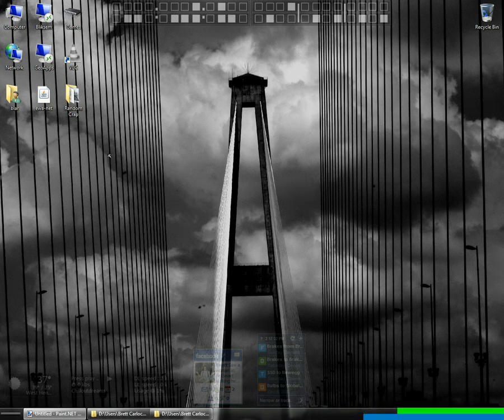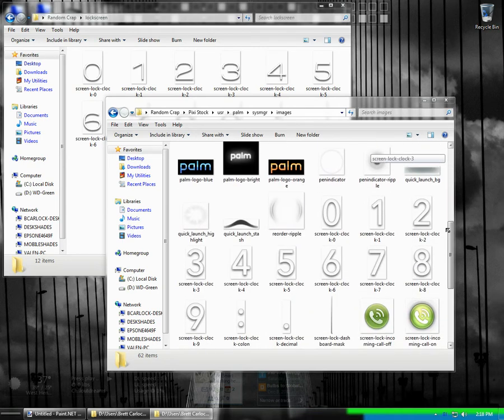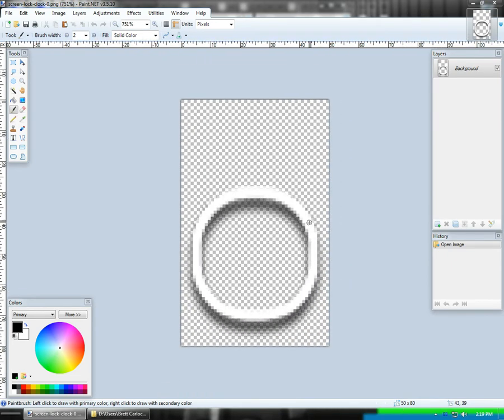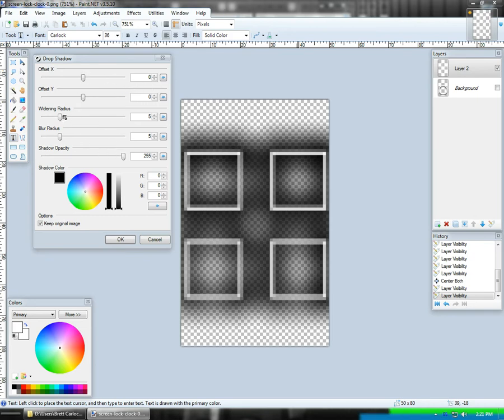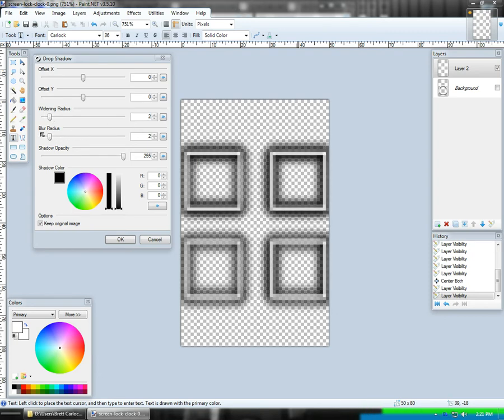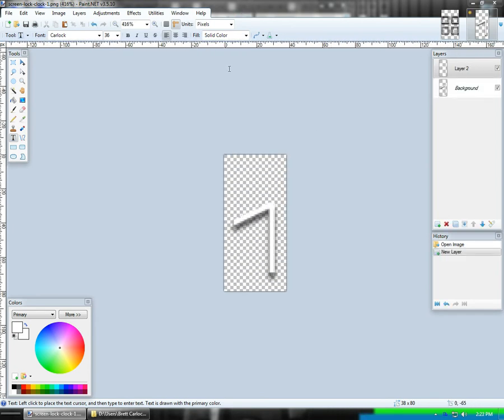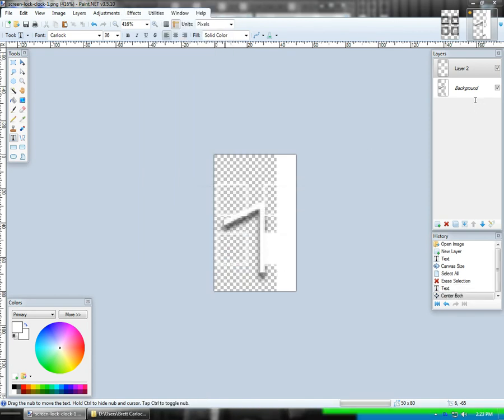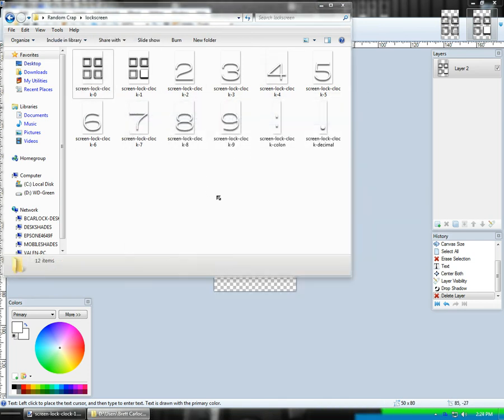Tutorial - webOS 1.x Lock Screen Skinning (Paint.NET)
This is just a short tutorial explaining where to get the lock screen images in webOS 1.x & how to edit those images to make your own custom Lock Screen clock.